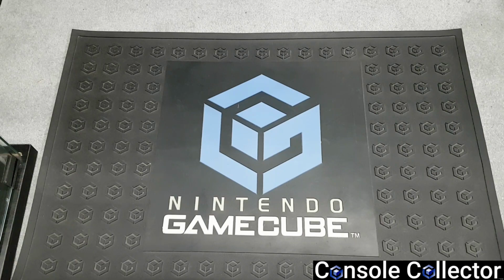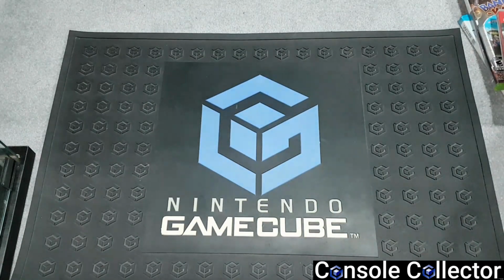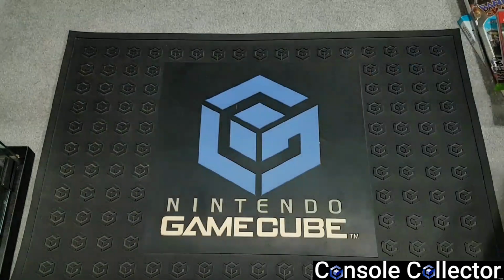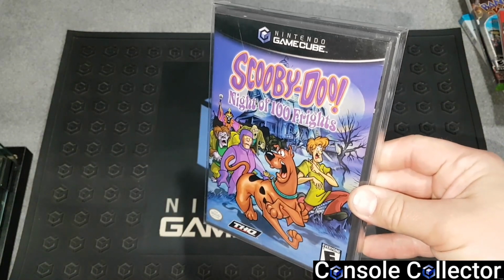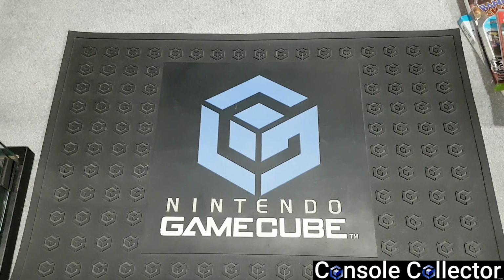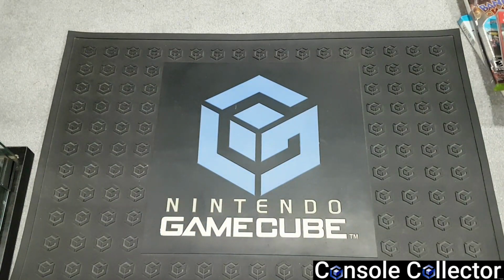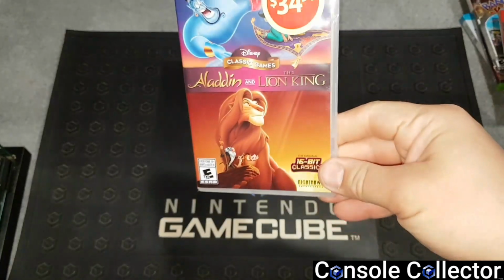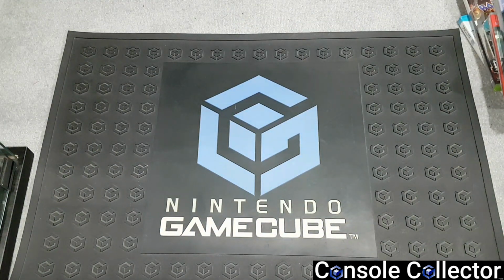Another Round of Pick Up + More Gamecube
Hey everybody!

I am back again with another Gamecube rebuilding video along with some other pick ups!